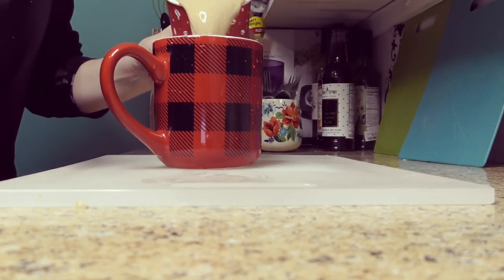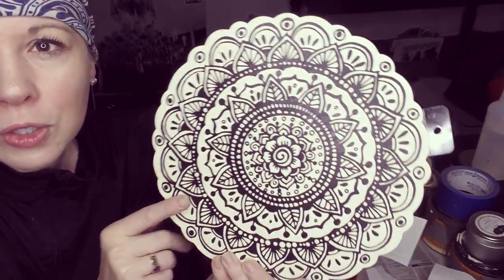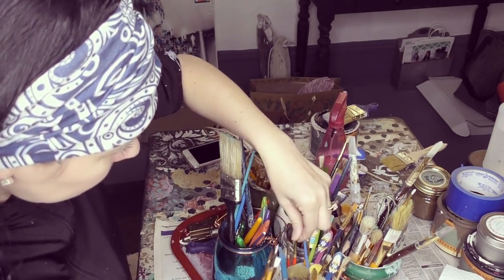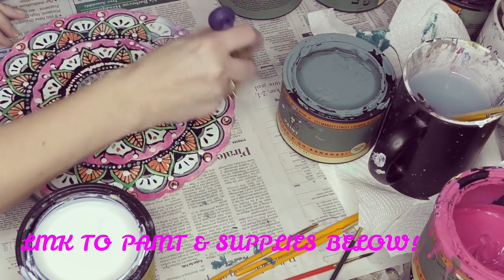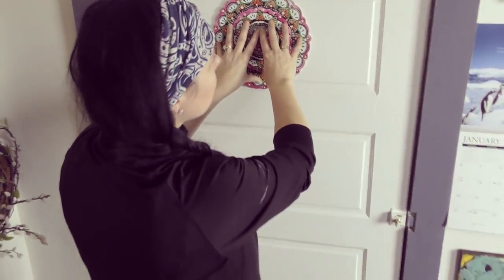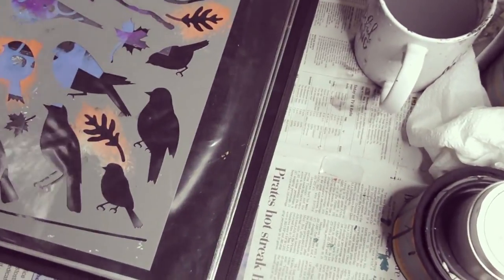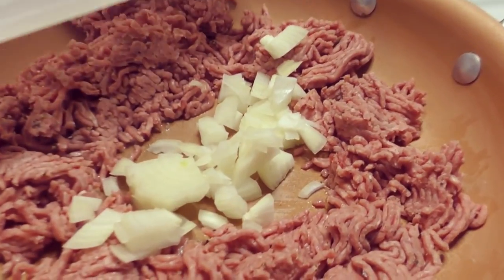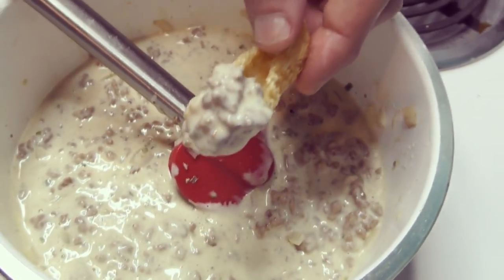Therapeutic Paint Session | KETO Cheeseburger Dip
Follow Sonia and Matt on Facebook, Instagram, Pinterest and YouTube!